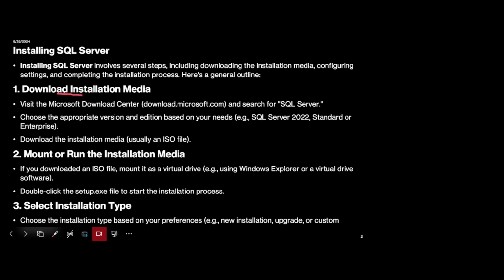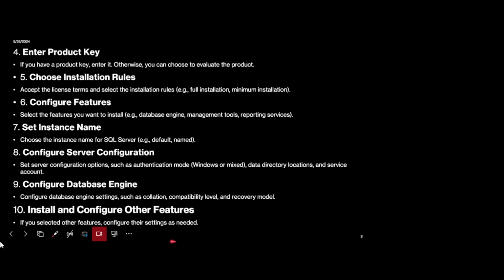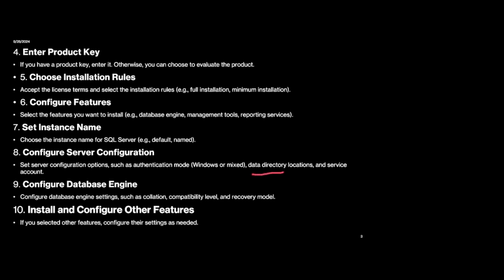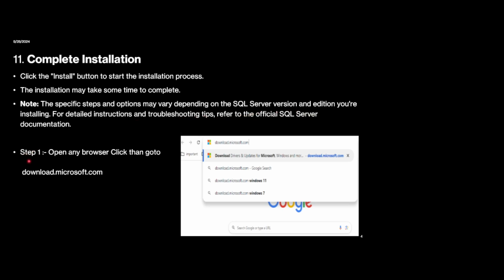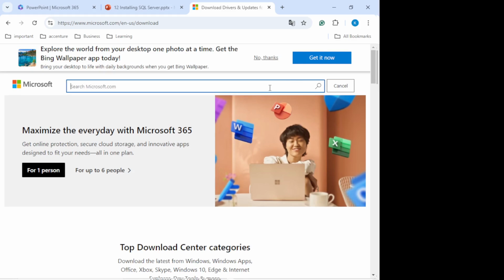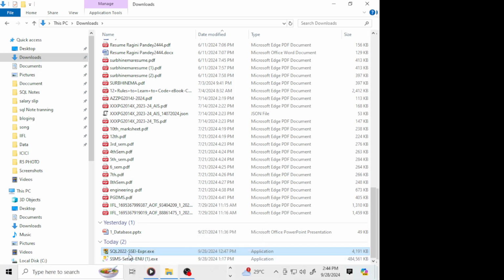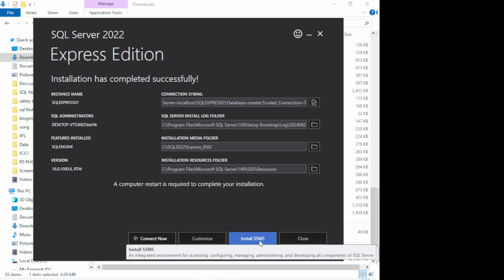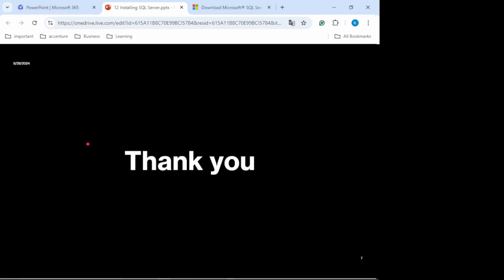How to install Mircosoft SQL server on window 10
Learn how to install SQL Server effortlessly with this detailed, step-by-step tutorial. From downloading the correct version to configuring settings for optimal performance, we guide you through each phase of the installation process. Whether you're a beginner setting up SQL Server for the first time or an experienced developer refreshing your skills, this video has everything you need to get your SQL Server up and running smoothly